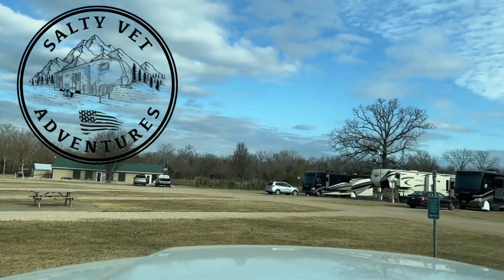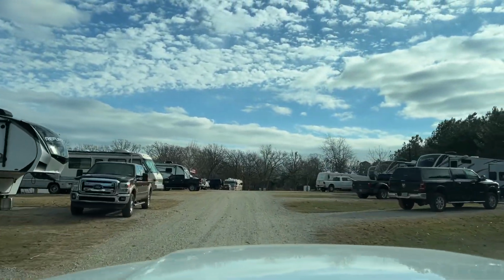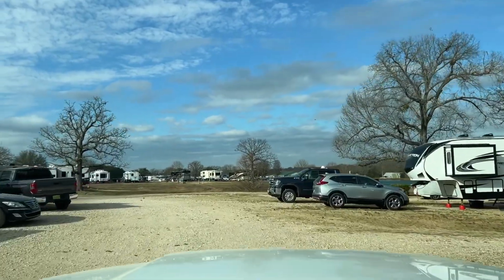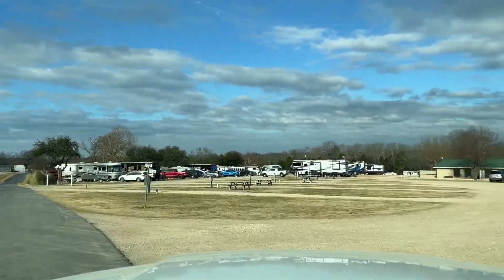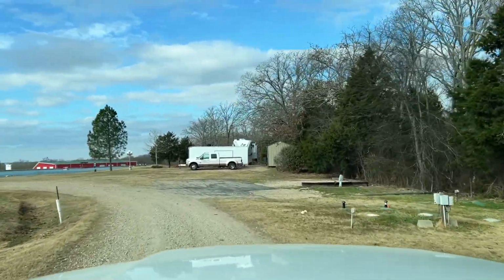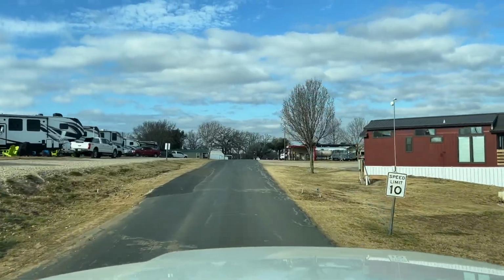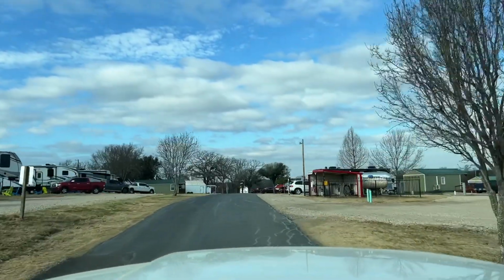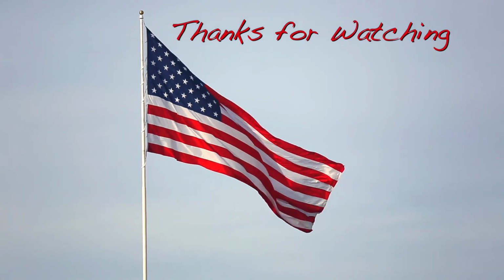Texan RV Park Drive Through Tour | NRVTA Mobile RV Tech Training | RV Life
Are you going to the  Big Red School House at NRVTA? Then you will need a place to stay... Texan RV Park is the best bet for sure! I am going to study to become a certified mobile RV tech at NRVTA (National RV Training Academy). It's a five week mobile RV tech course and I am also going to learn to install RV solar systems. Follow me as I go through the class to see what it takes to become a certified RV technician.

RV life means never ending repairs and right now there is a shortage of  technicians available to fix all the RVs on the road. 2022 is looking to be another crazy year for RV sales and service centers are overwhelmed. Is there enough work out there for me to become a tech? I sure think so!